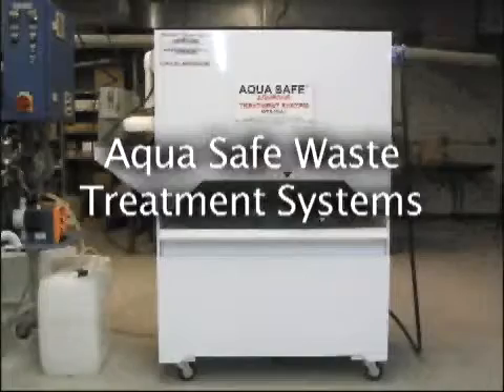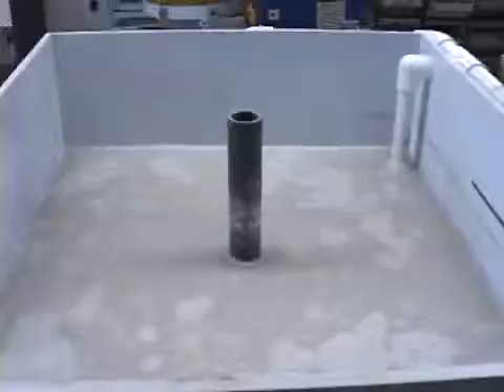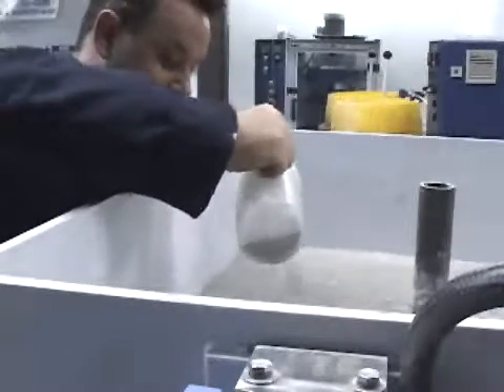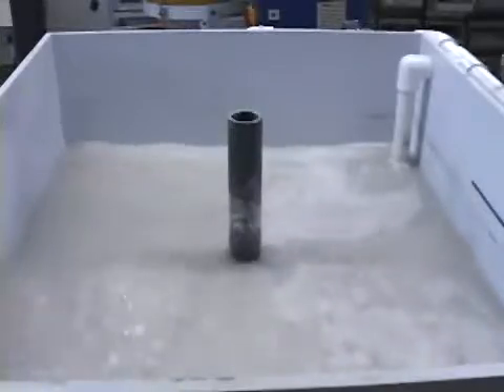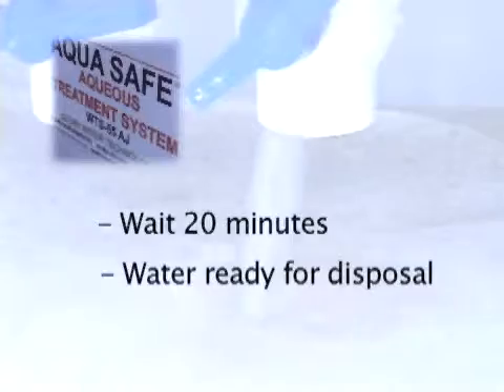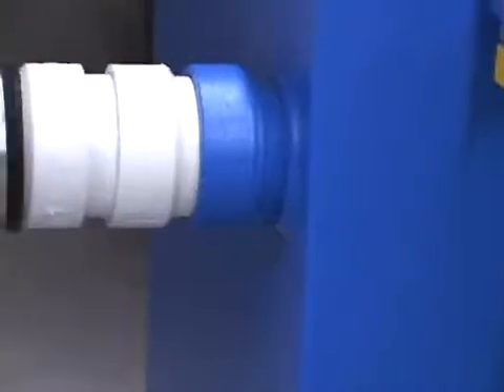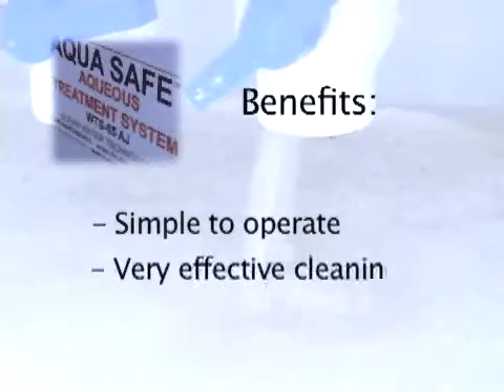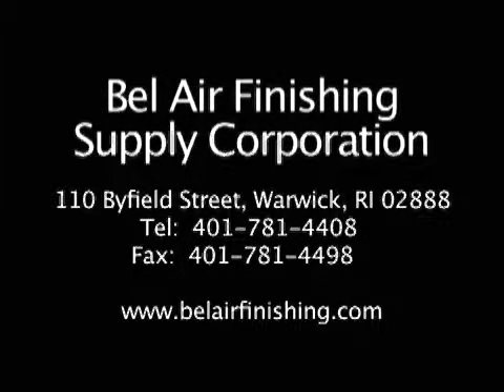Aqua Safe Waste Water Treatment System - Mass Finishing Bel Air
Bel Air AquaSafe Waste Water Treatment Systems are small, compact self-contained units designed for use with vibratory effluent.  Available in three standard sizes, The 30, 50 and 120 gallon units feature effluent holding tanks and clean water holding tanks that are integral to the unit.  Treatments are flocculant based and performed in quick batch's for minimal or no down-time.  They can be used in-line to recirculate the cleaned water back into the vibratory equipment.  These units are also ideal for precious metals reclamation.

Check us out and give us a follow!

About Bel Air Finishing:

With over 50 years of experience, the Bel Air Finishing Team, are experts at the final stages of manufacturing. We supply equipment, consumables, and solutions for all deburring, polishing, blasting, cleaning, drying, waste water treatment, post processing, tool honing and automated processes across all product industries; firearms, medical devices, aerospace, electronics, cutting tools, additive manufacturing (AM or 3D) parts for all materials, jewelry, and more.

First, we develop the optimum process for your product based on your manufacturing culture. Then, we provide you with the most economic system solution for you to replicate that process in production. Our service to our customer does not end with the perfect finished parts but includes solutions for any and all auxiliary processes  that work in tandem with surface finishing. We maintain strong partnerships with our customers, vendors, and other business associates within our industry. We are proudly made in the U.S.A., but have customers and vendors from around the globe.